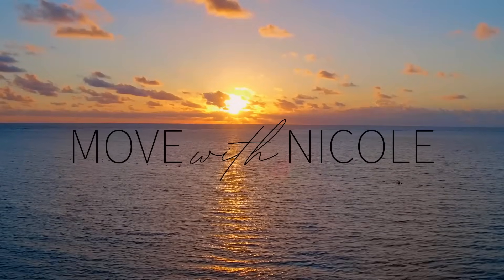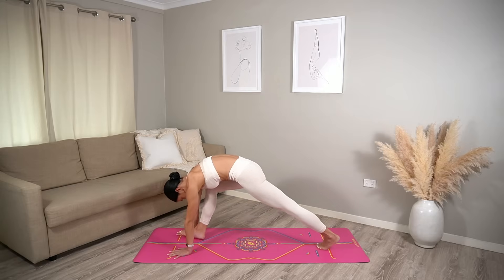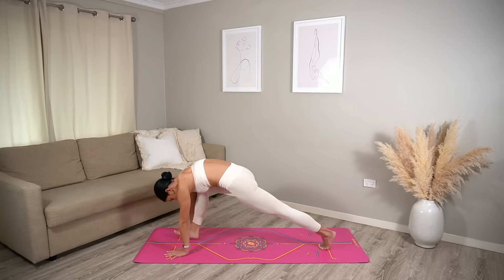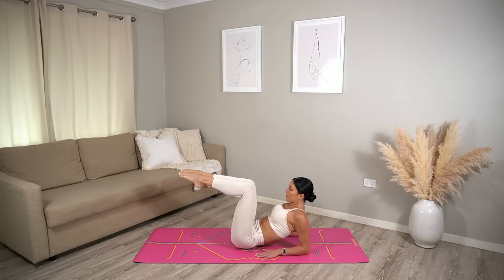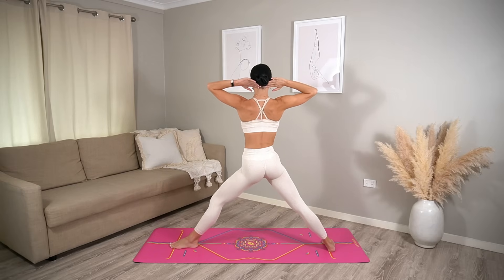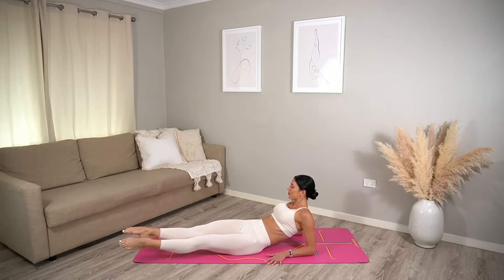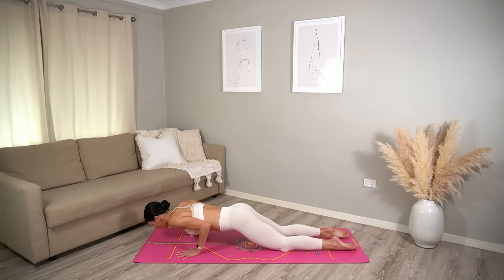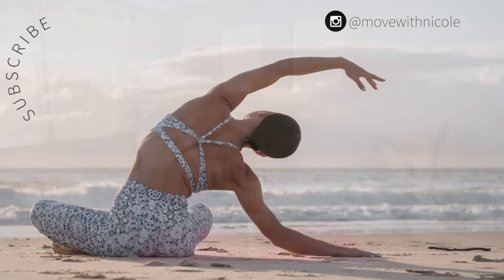40 MIN PILATES YOGA WORKOUT || Full Body Stretch & Strengthen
Hope you feel both strong and relaxed after this Pilates Yoga Fusion Workout!